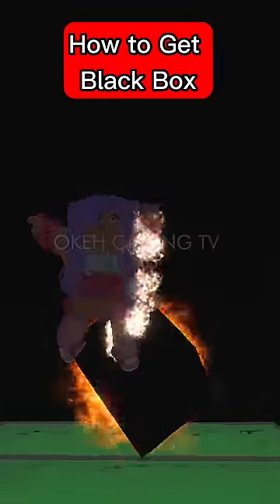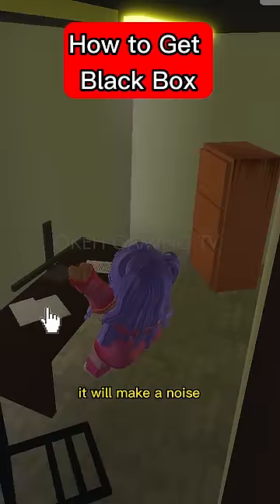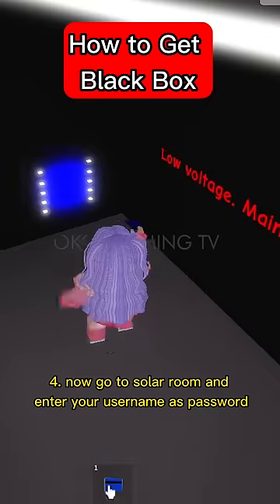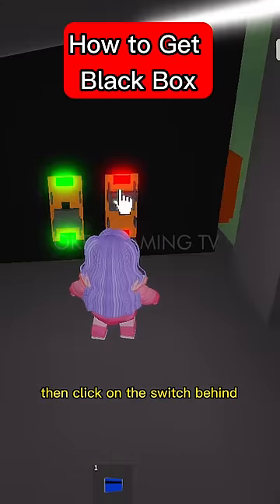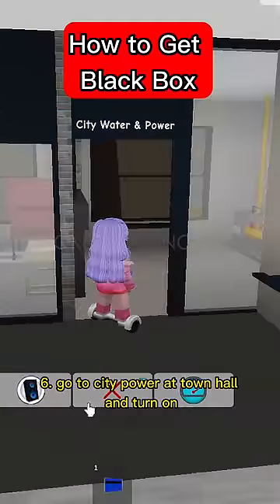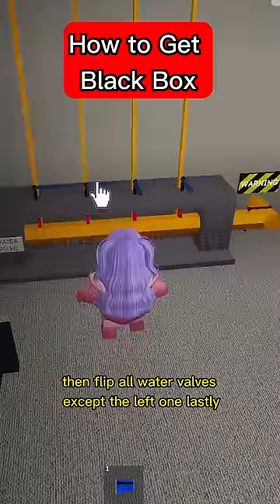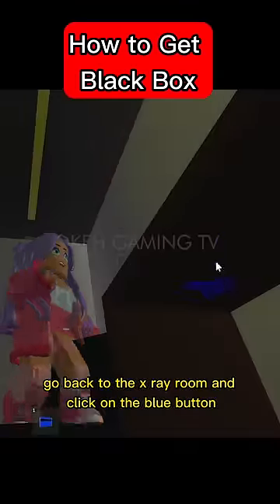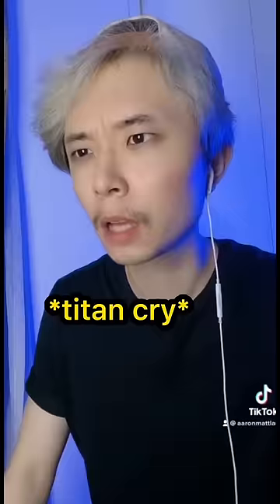(NEW) How to Spawn the Black Box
(NEW) How to Spawn the Black Box @OKEHSQUAD @OKEHGamingTV